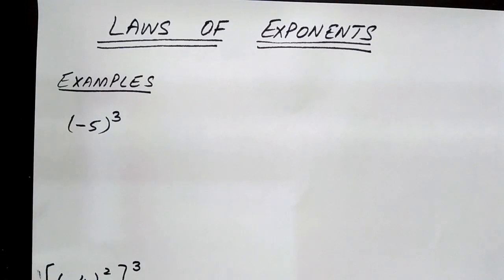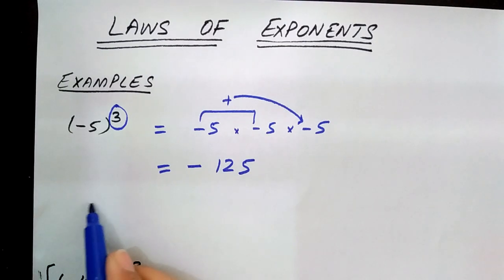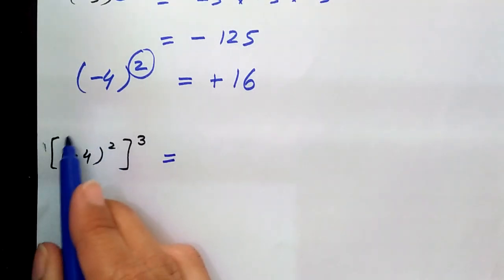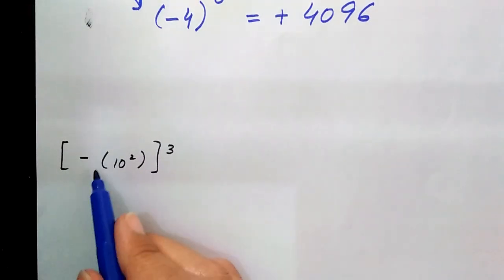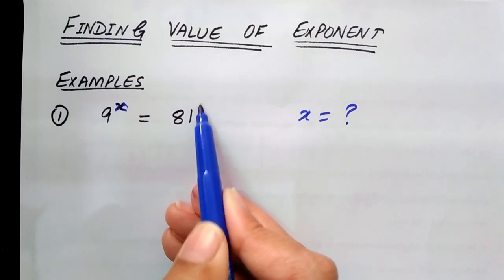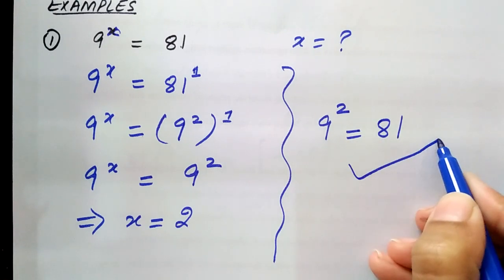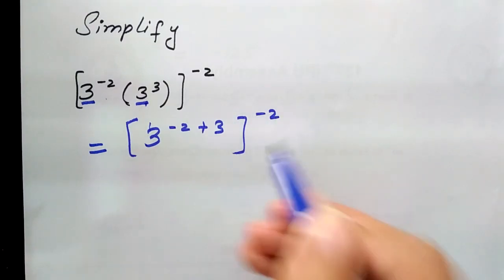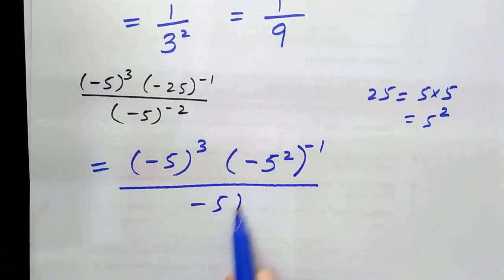Examples on Laws of Exponents